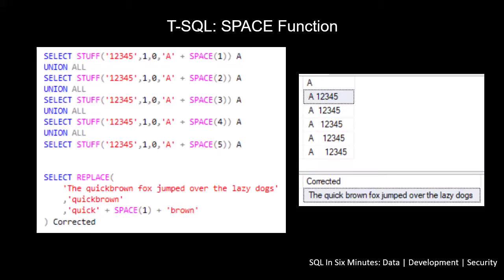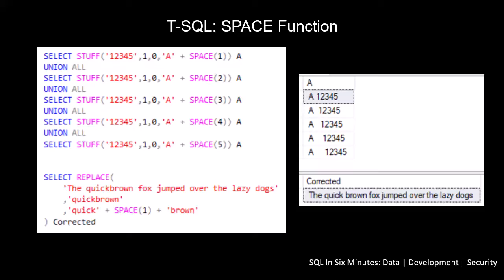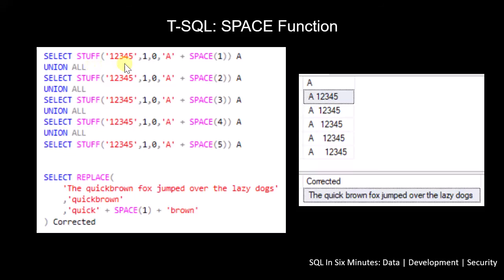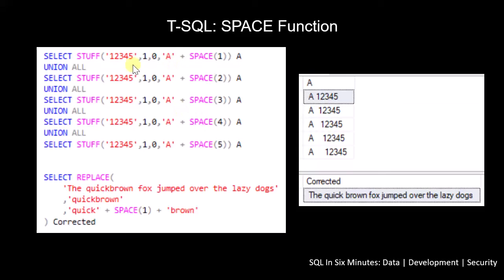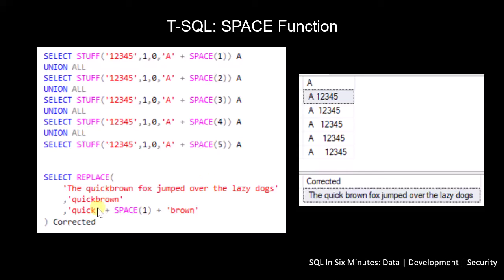T-SQL: How To Use the SPACE Function